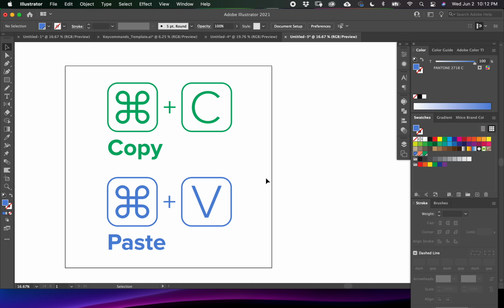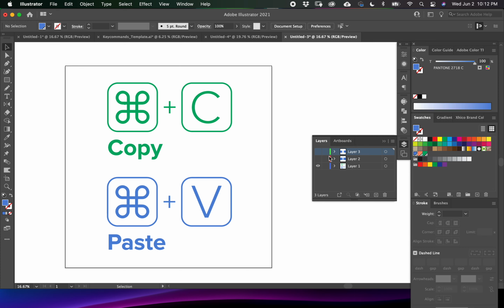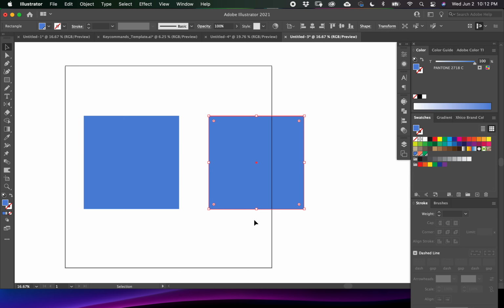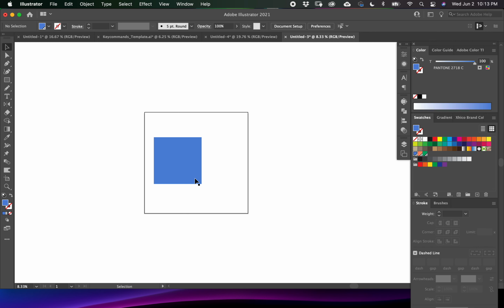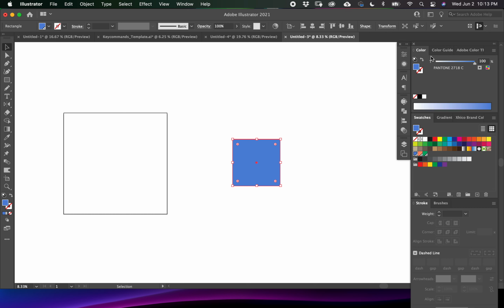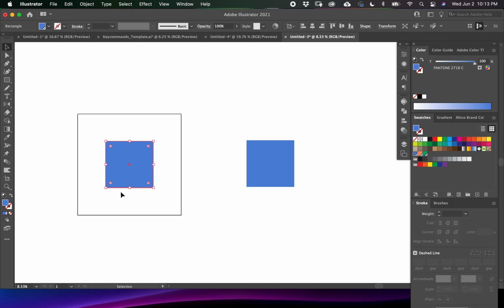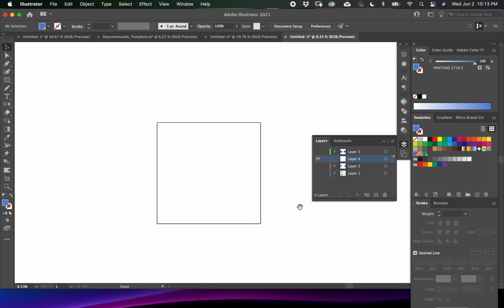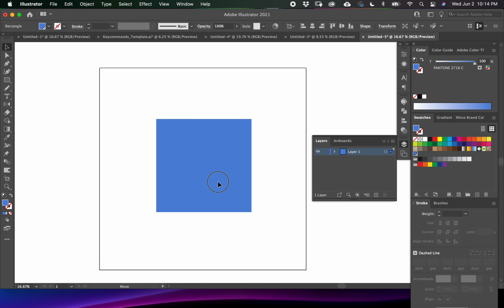How to use Key Commands for Copy/Paste in Adobe Illustrator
This Adobe Illustrator tutorial is for beginners. You want to learn key commands as early as possible and use them whenever possible. This will increase your workflow, especially for basic repetitive tasks live copy/paste.

I show you how to use key commands for "copy" and "paste" in an Illustrator document. You also will see how to use the commands between layers and documents.

LEVEL: EASY - BEGINNER